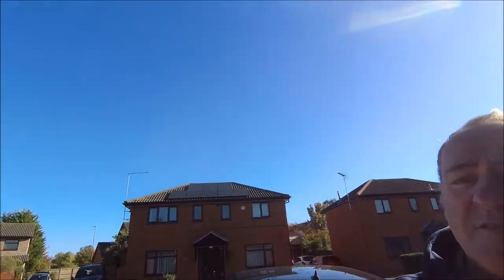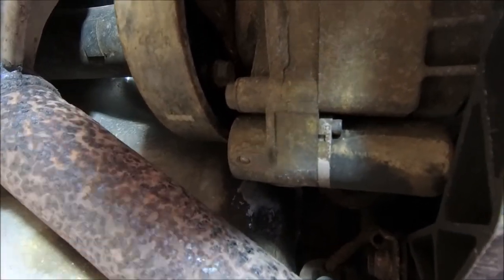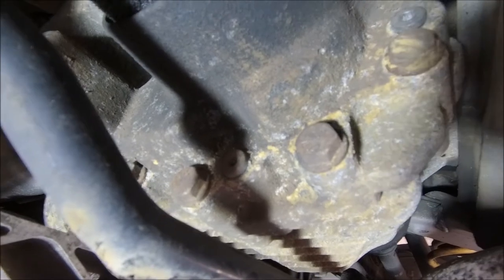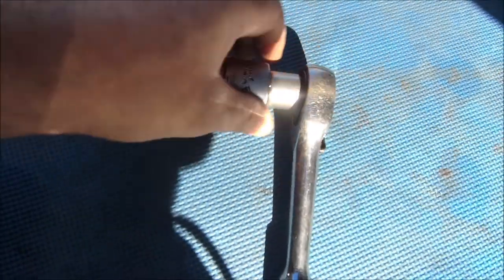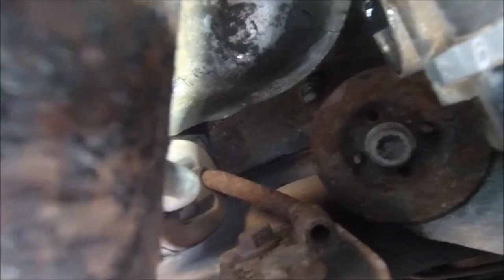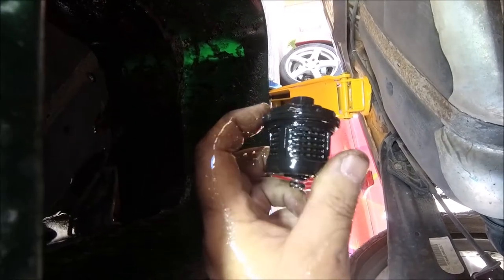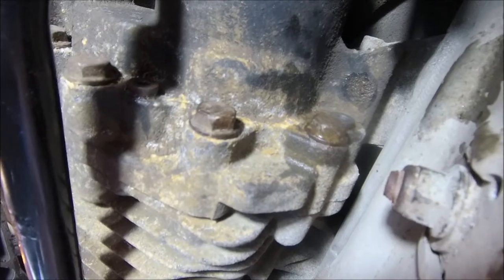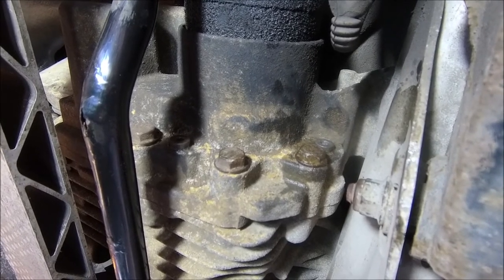Audi S3 /A3 Haldex Oil Change /service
Part One of a day of jobs...
It's been a couple of years since i changed the oil and filter in the haldex unit ...so hows how i did it .